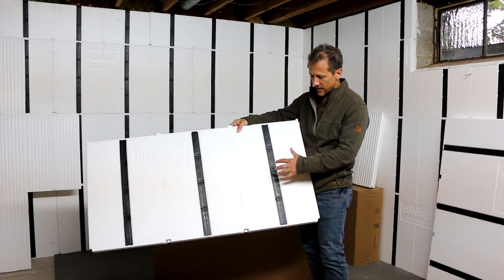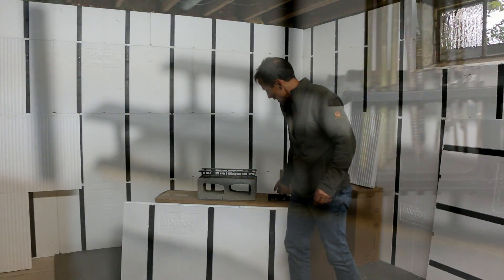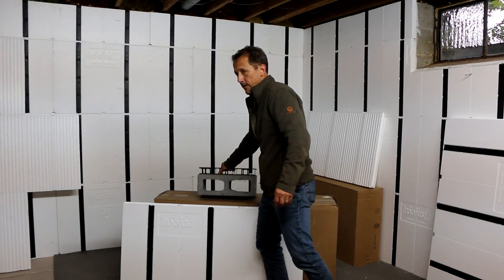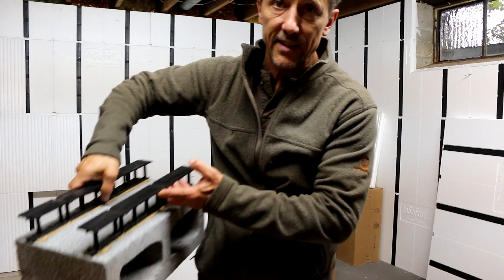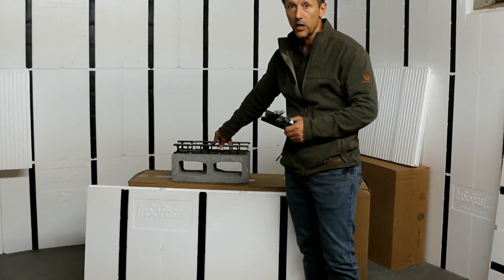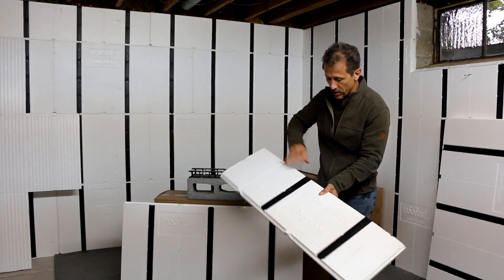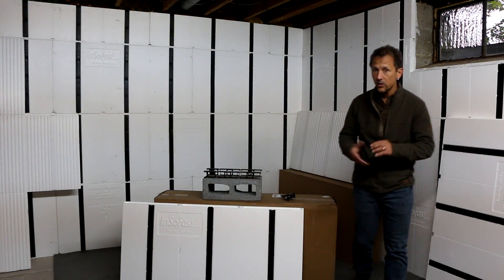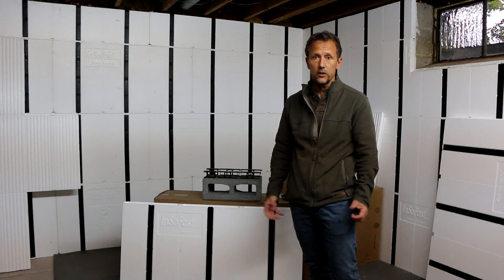Will Glue and Screws Really Hold the Stud?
We often get asked if the glue will hold the InSoFast panel to the wall? Will the stud hold drywall? The answer is yes to both questions.

InSoFast panels were designed with simplicity in mind and we would argue that gluing them is not only the easiest method of installation but often the most effective. We highly recommend using 28-fl oz tubes of Loctite PL Premium's 3X Stronger Adhesive when installing InSoFast Panels. In many cases, construction adhesives are actually a more reliable method of attachment then mechanical fasteners.

A mechanical fastener may be necessary if you forgot to apply adhesive to a stud or not enough adhesive was applied. Use a mechanical fastener where necessary to secure the panel to the wall. Use any of the nine recessed attachment points located on the face of the attachment studs.
InSoFast is a better way to achieve a net zero home by starting with a monolithic continuous insulation envelop.

Thermal bridging through framing components reduces envelope insulation performance by 15-20% in wood frame construction and by 40%-60% in metal frame construction
Continuous Insulation (Ci) is an insulation blanket around the exterior of the structure. Ci creates a thermal break between wall framing and the exterior conditions.  Installing CI reduces energy loss caused by bridging over the thermal gaps at the wood or metal studs and other wall framing components. Additionally, InSoFast’s insulation on the exterior of wall framing reduces potential for moisture problems.  InSoFast acts as a moisture barrier, so water that gets into the wall system is deflected or drained away. Next InSoFast when insulation is placed on the exterior of the wall structure, the dew point is moved outward reducing the potential for condensation on the warm side of the wall where building materials are more sensitive to rotting.
Advancements in energy efficiency requirements for homes has practically mandated continuous insulation as a thermally efficient means of code compliance for standard or higher levels of performance homes or dwellings.
InSoFast’s advanced panel additionally to reducing heat loss and increasing the R-value of the wall system, the other benefits of putting insulation on the outside of your wall: Include reducing the chance for the moisture in the cavity (water vapor) to condense on the inside face of the sheathing, which happens when the sheathing temperature is below the dew point. This moisture can lead to mold and mildew, and can reduce the effectiveness of the cavity insulation and ultimately shorten the life of the wall through rot. You have to ask yourself, “Why not use InSoFast to prevent rot?”